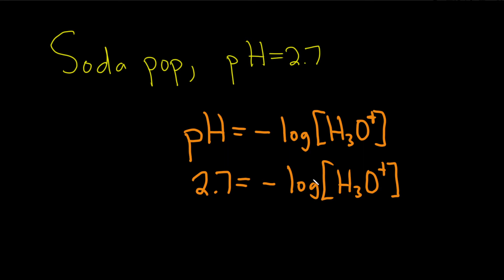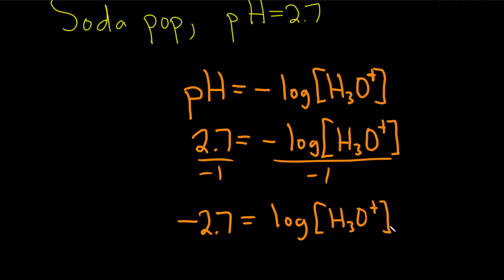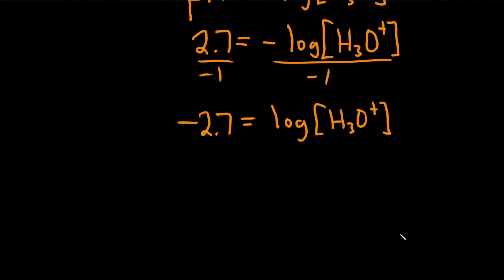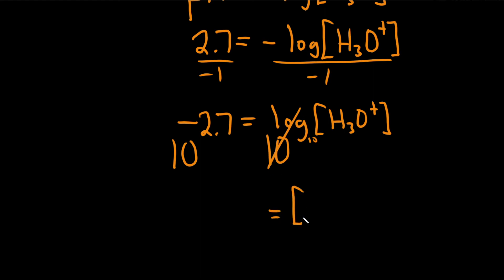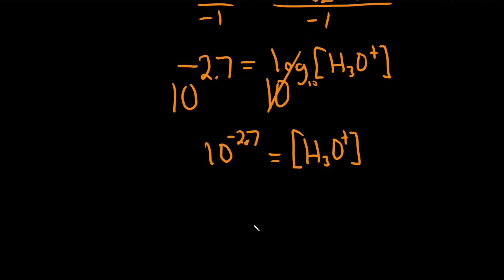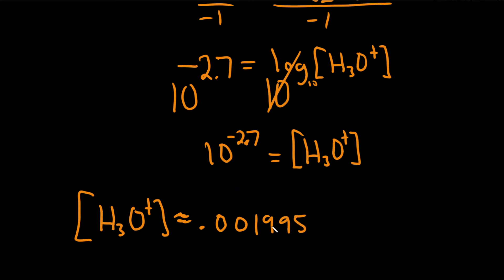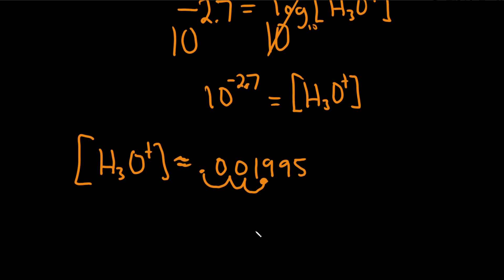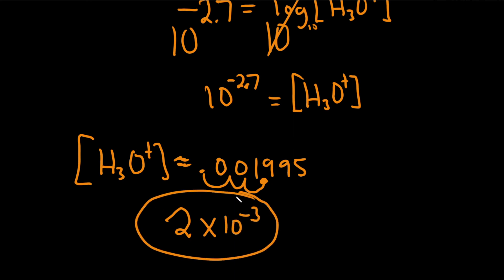How to Find the Hydronium Ion Concentration of Soda Pop Given the pH